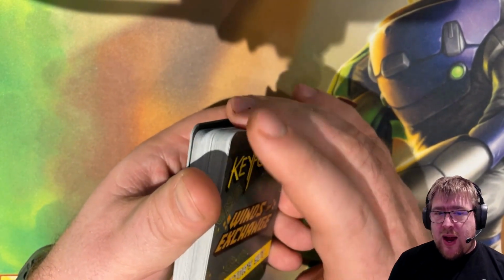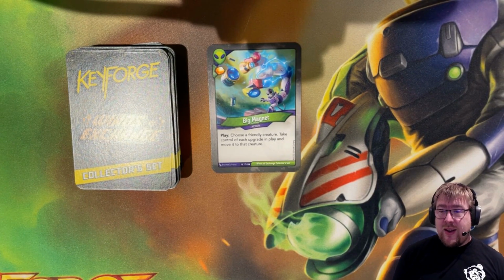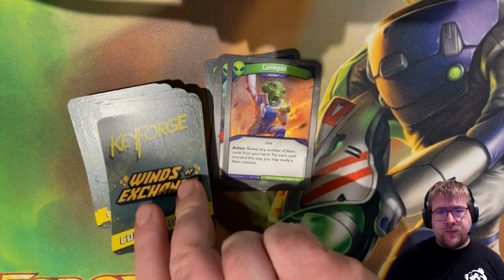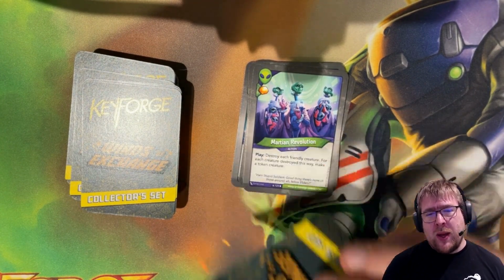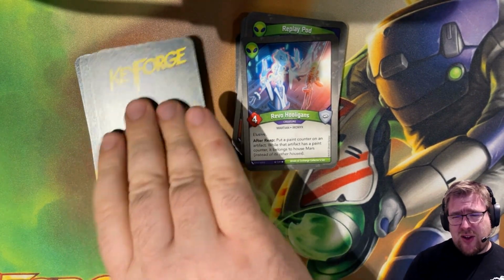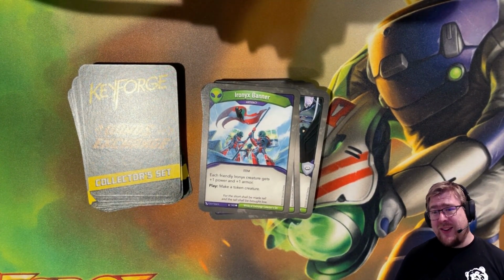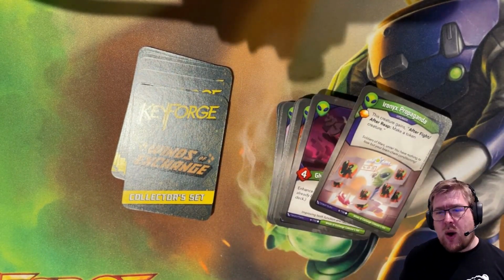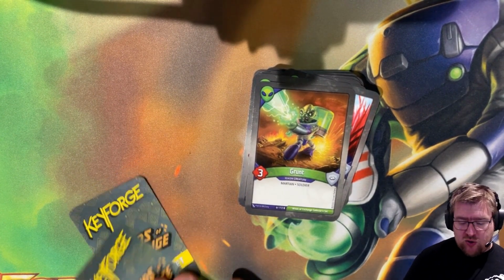Mars in Winds of Exchange!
The little green men are back! Let's explore all the Mars cards that appear in Winds of Exchange.